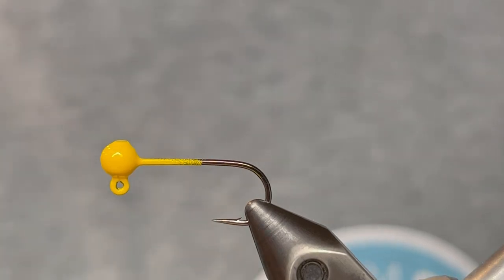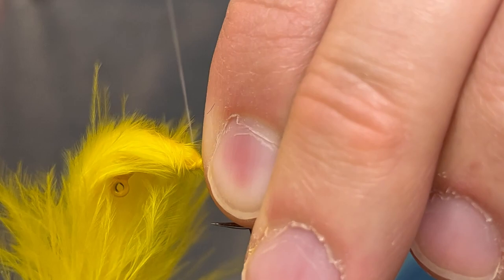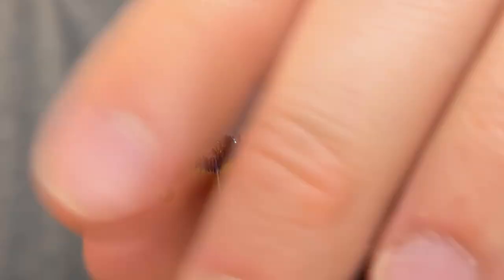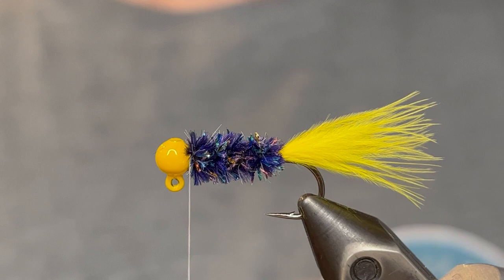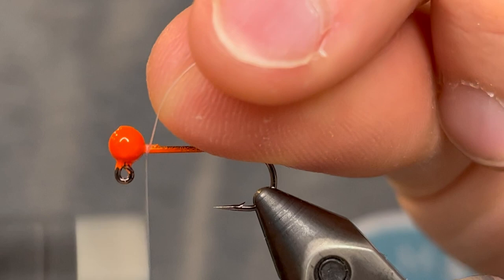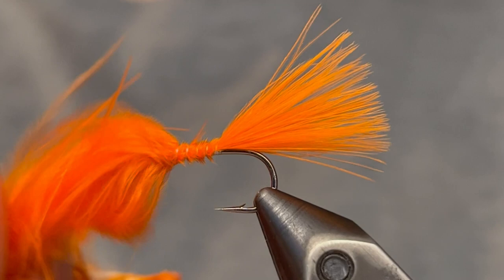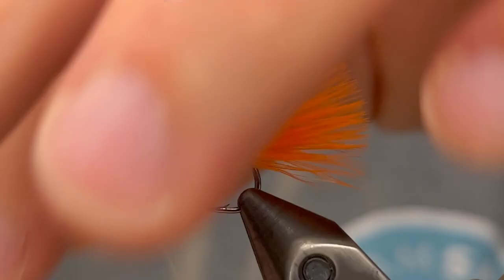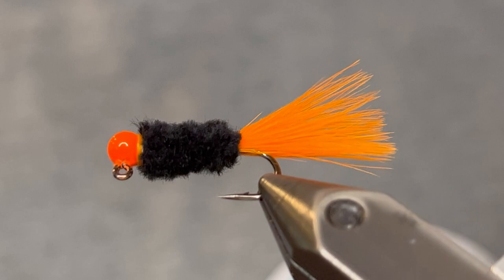Tying Two KILLER Ice Fishing Jigs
These jigs are super easy and sure to catch you some fish!

Head: 1/64 oz round head
Paint: Blaze orange/Yellow ProTec powder paint
Hook: Size #8 aberdeen
Eyes: No eyes
Thread: White Uni thread 6/0
Body: Winter run purple new age chenille, Black rayon chenille
Tail: Yellow marabou, Orange marabou